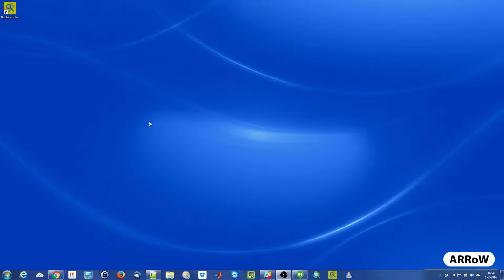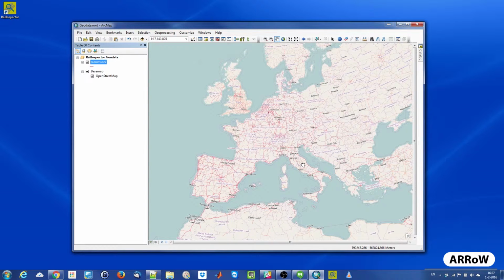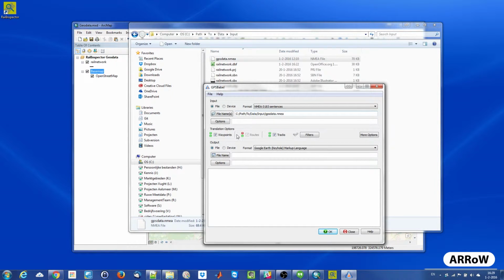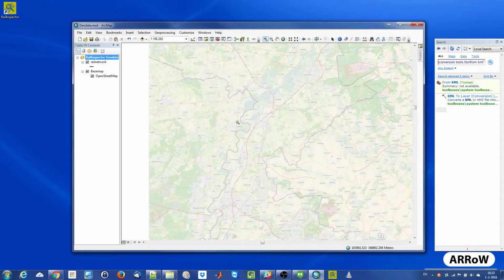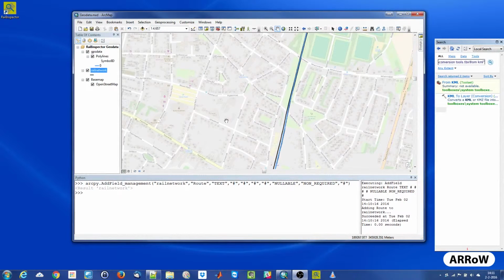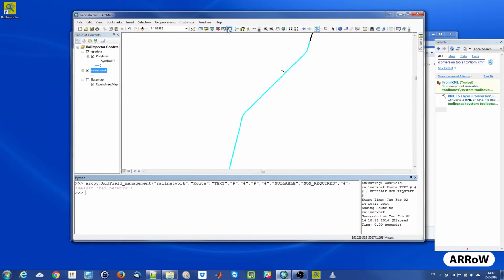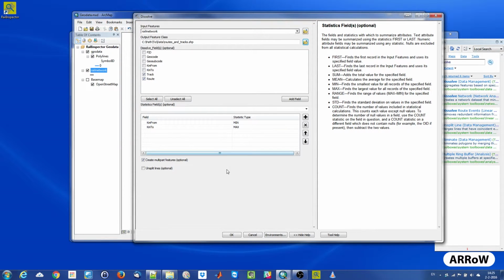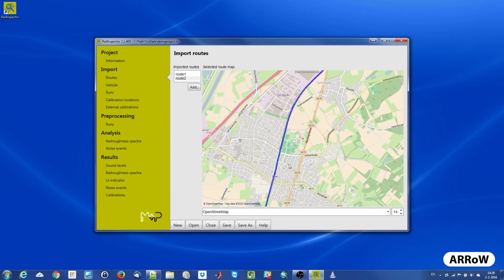Creating tracks and routes for RailInspector with ArcGIS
This video tutorial describes all steps involved to create tracks and routes for RailInspector.